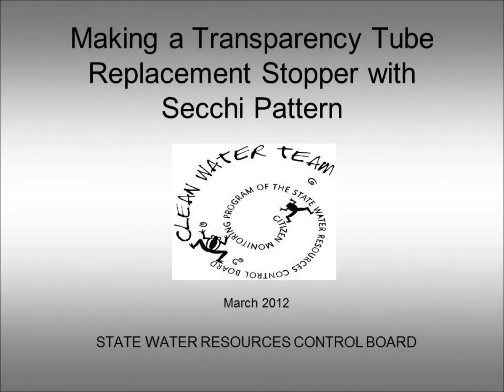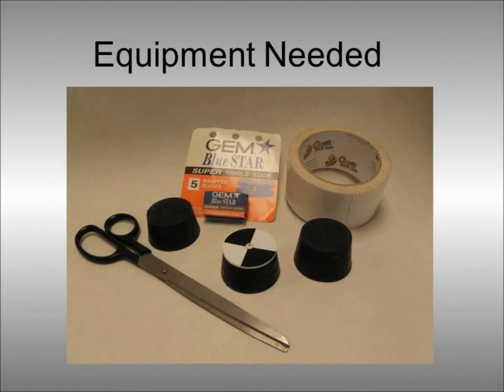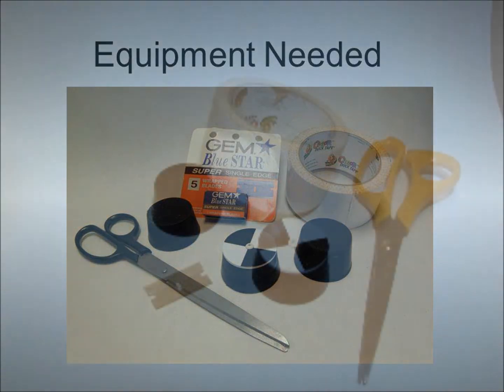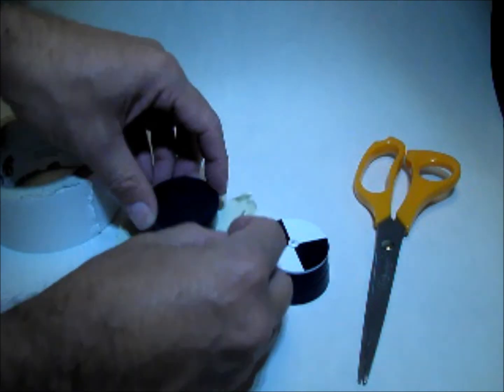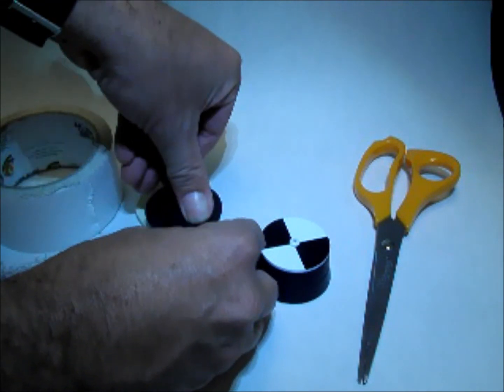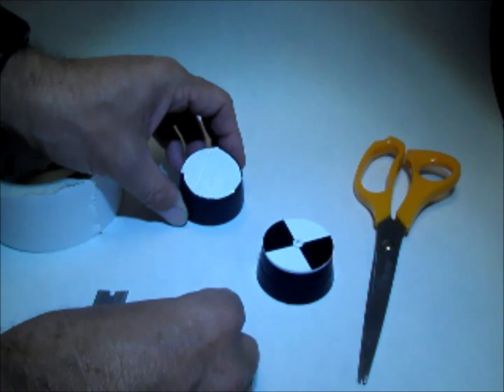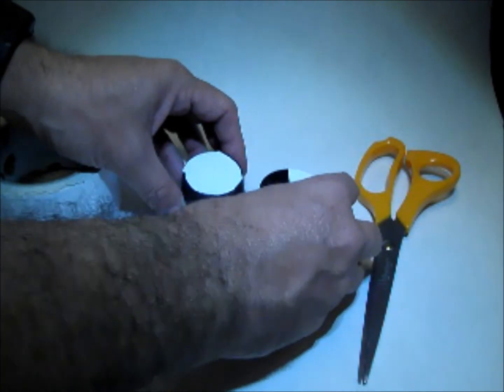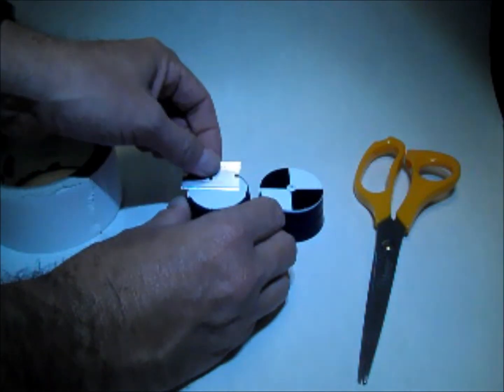Making a Transparency Tube Replacement Stopper with Secchi Pattern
This video demonstrates how to make a replacement stopper with Secchi pattern for a transparency tube.  If you are using a transparency tube to collect a long term data set, an OEM replacement stopper may be advisable.

INFORMATION PAPER
IP 3.1.5 Measuring Suspended Solids and Water Column Turbidity

FACT SHEETS
FS 3.1.5.0 Turbidity Fact Sheet

STANDARD OPERATING PROCEDURES
SOP 3.1.5.2 Water Clarity (Transparency) Using a Transparency Tube (SOP)

3.1.5.2.b Using Transparency Tube and Total Suspended Solids(TSS) Data to Assess Stream Turbidity